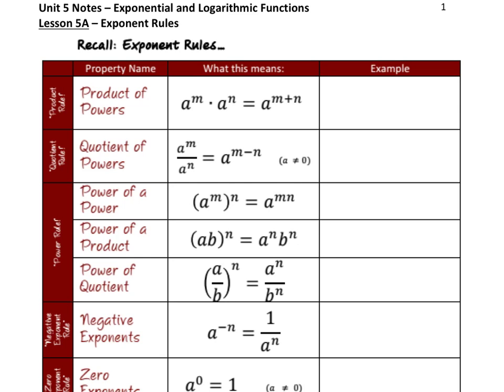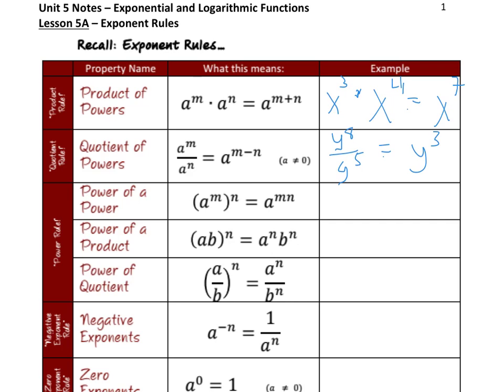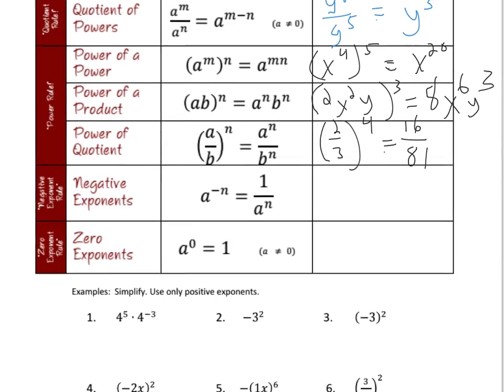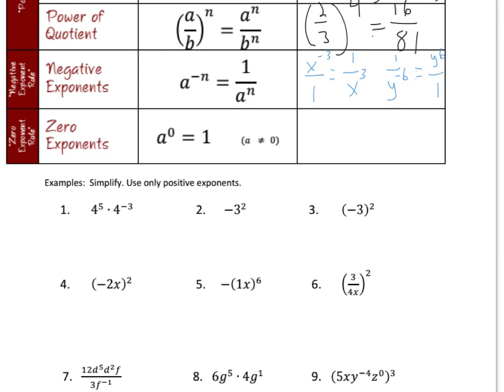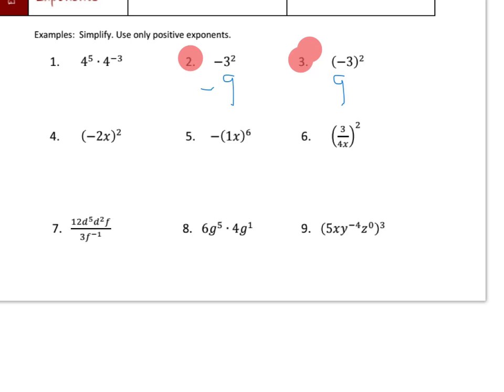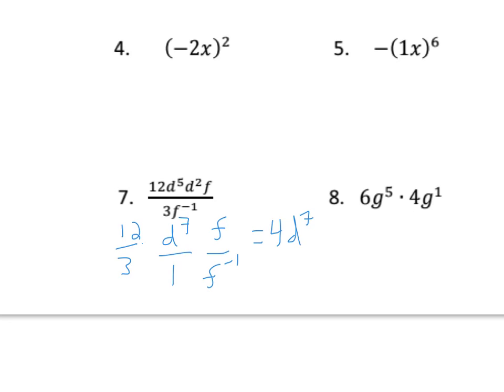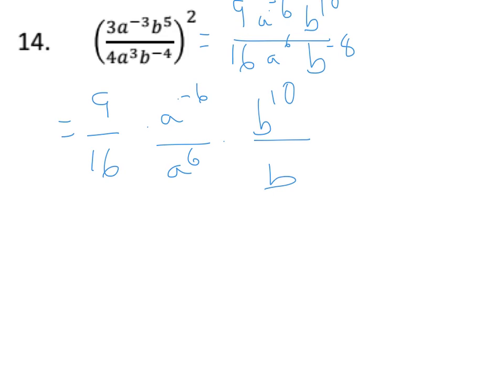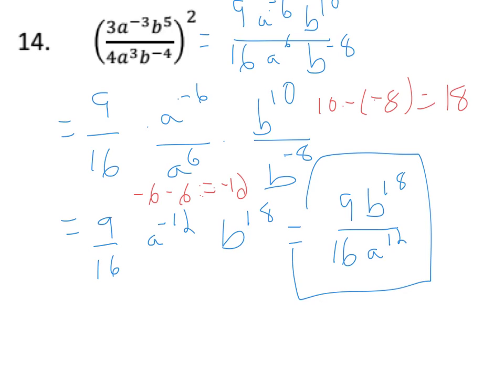Exponent Rules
Brief Review of exponent rules for Pre-Calculus unit on Logs,Exponentials, & Logistics...or anyone else needing a review and a good laugh!